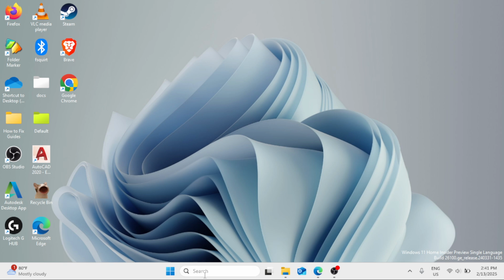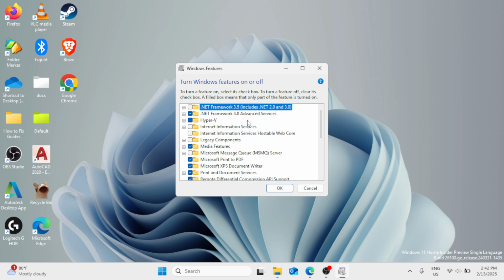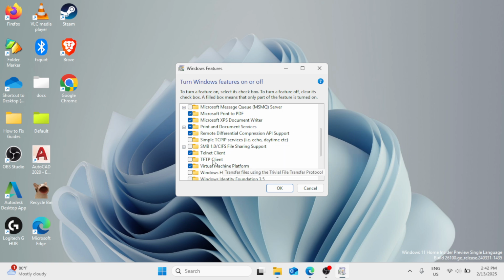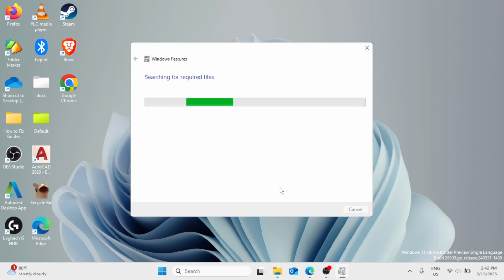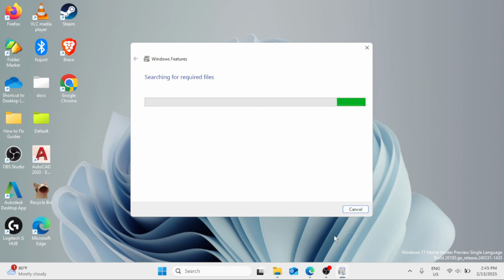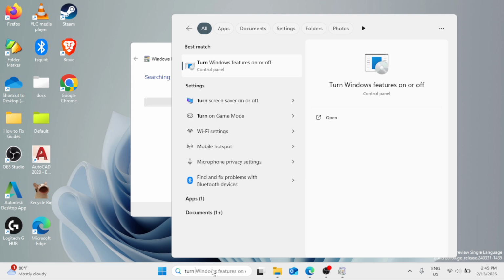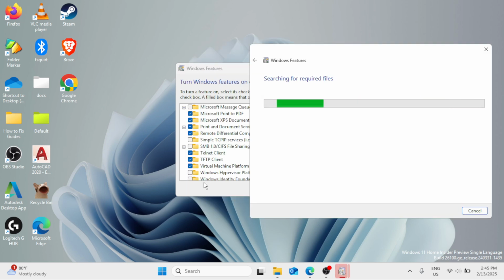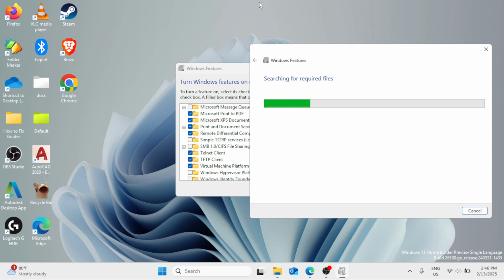How to Turn Windows Features On or OFF on Windows 11 [EASY and QUICK]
Learn how to turn Windows features on or off in Windows 11 easily!  This step-by-step guide helps you customize system settings quickly. Watch now and optimize your Windows experience!